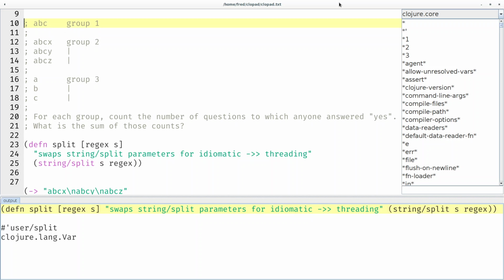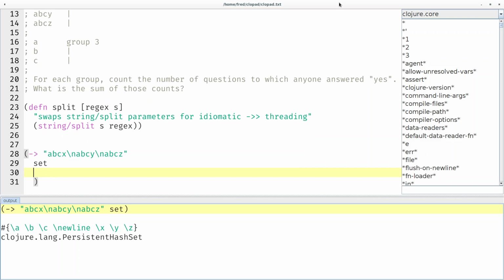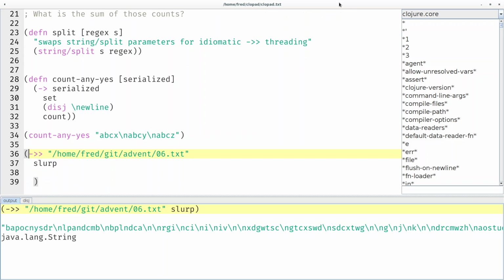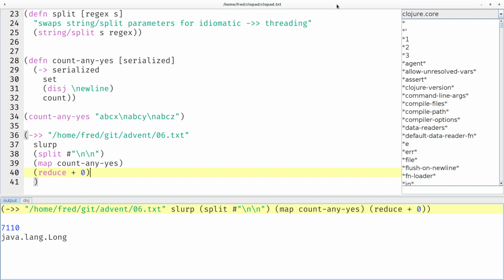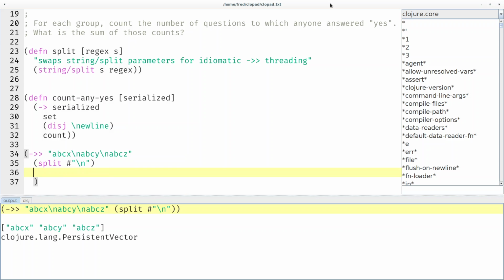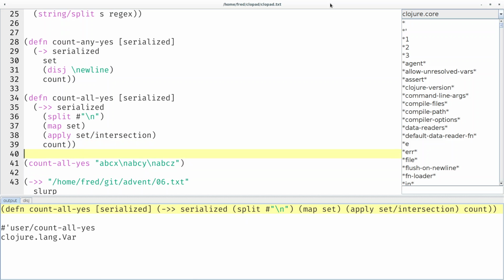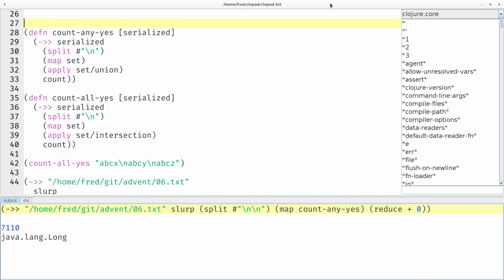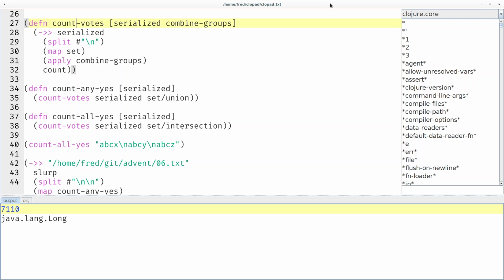Advent of Code 2020 Day 6 Custom Customs in Clojure (set/intersection, set/union)